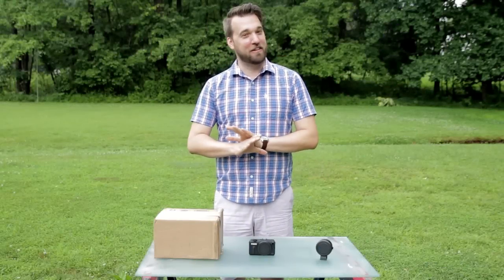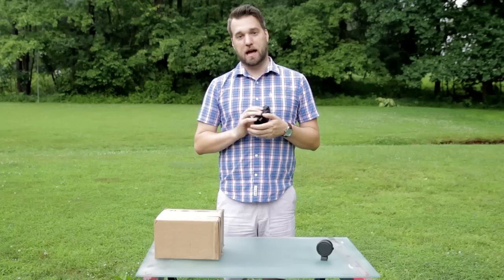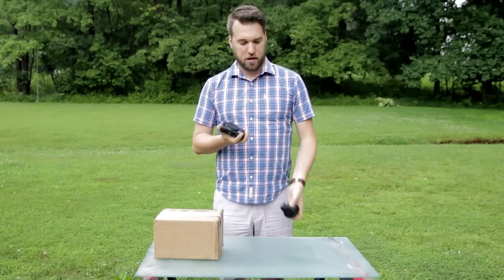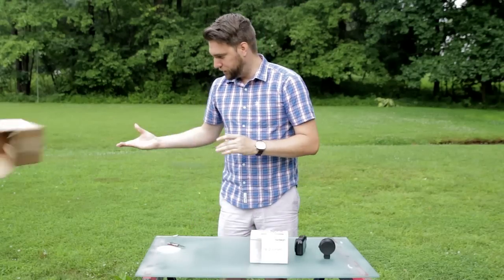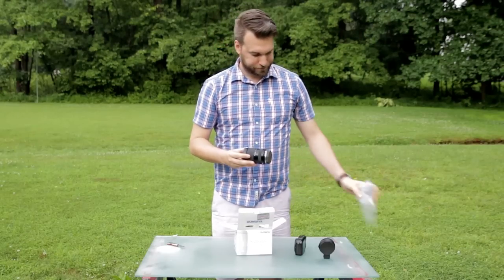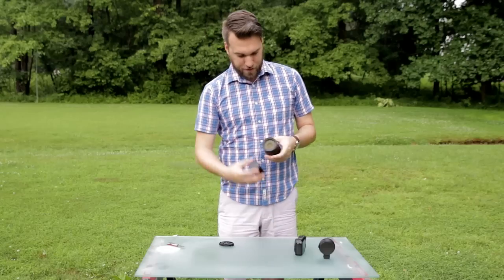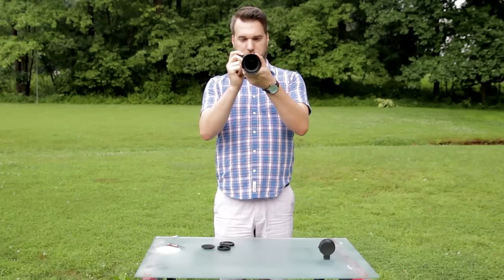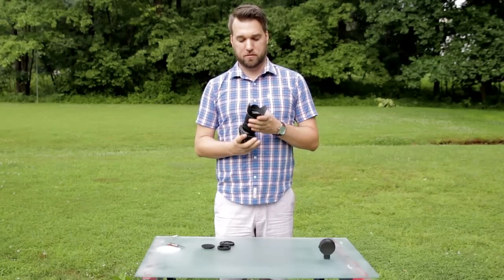Tamron 18-200VC Canon EOS-M Mount Review and Unboxing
A quick look at the new Tamron 18-200VC Di III f/3.5-f/6.3 for the canon eos-m camera